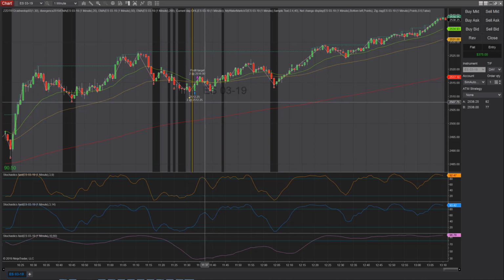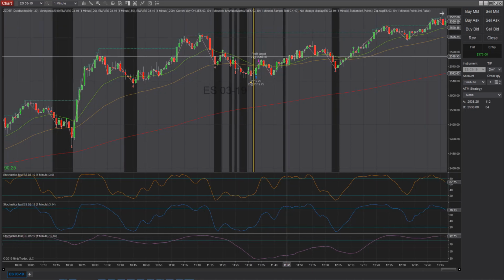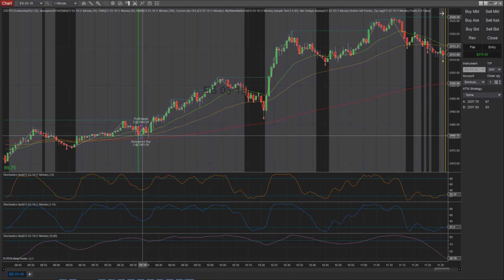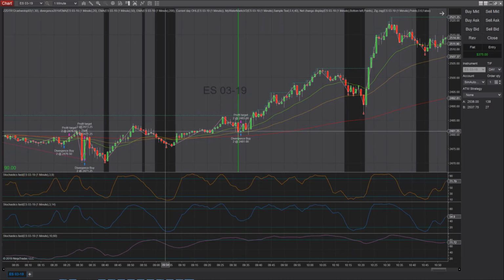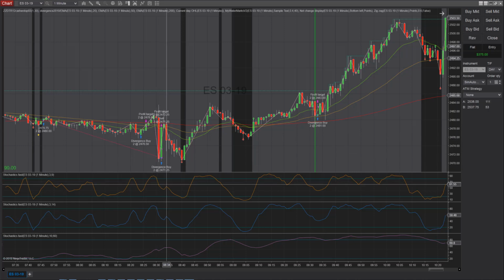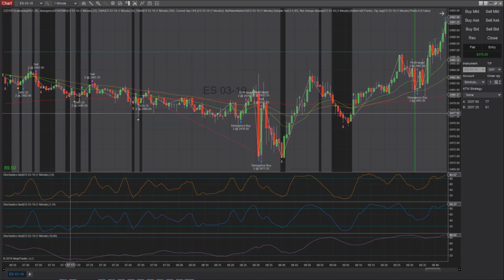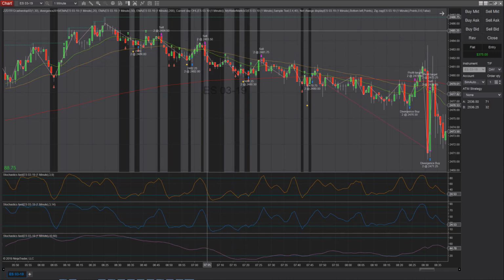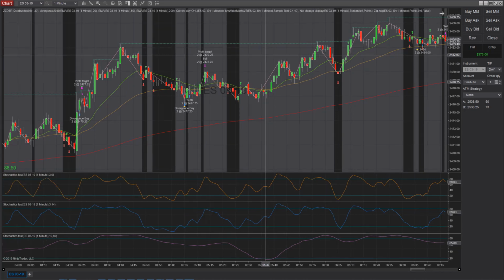DTR Trading Bot Update January 2019 Progress and Where to Watch It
The alert system works on your mobile phone iPhone, or android, using an innovative method/app on your mobile device, basically turning your phone into a walkie talkie. DayTradingRadio.com 2019 Legal Disclaimer and Full Risk Disclosure; Still in the testing phase but making a few new improvements.